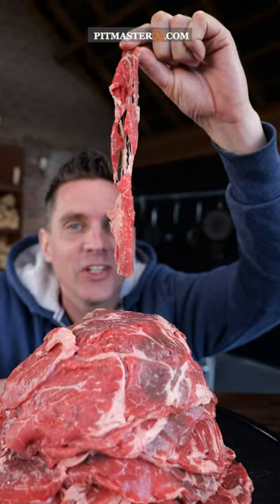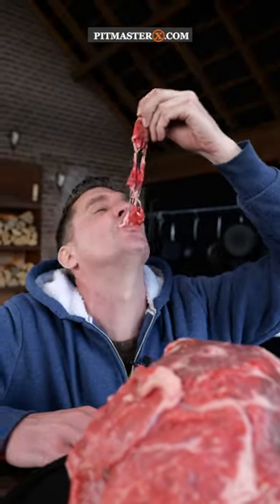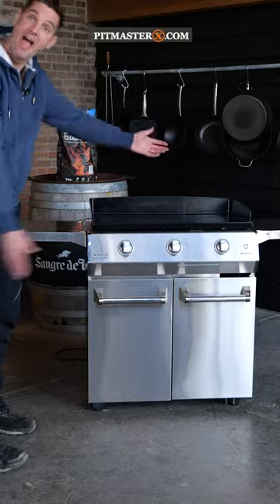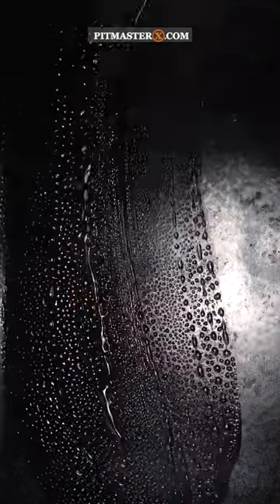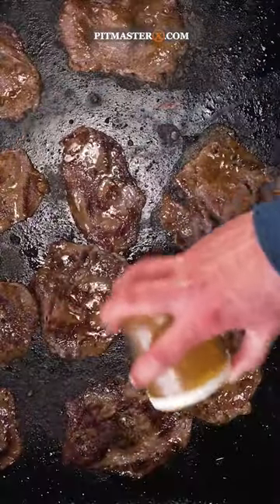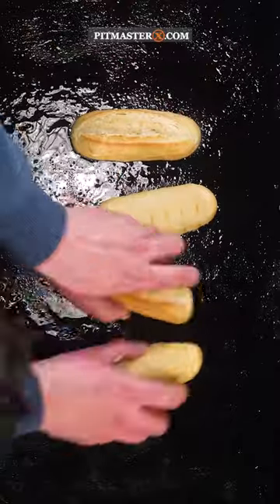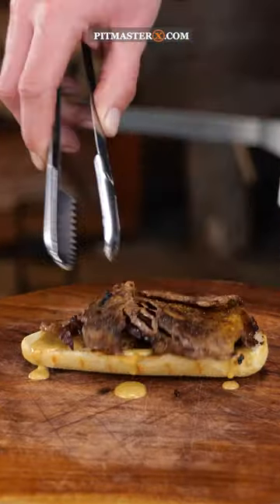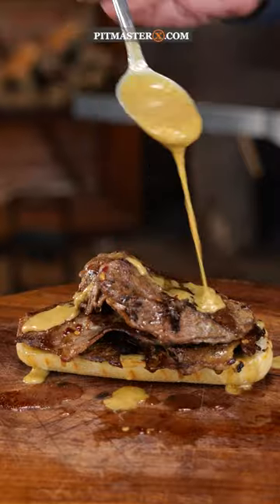How to make the best steak sandwich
Here you can BUY the grill!
▶️HEARTHSTONE OUTDOOR (USA, CANADA, MEXICO)
▶️OUTDOOR APPLIANCES UK (UK, IRELAND)